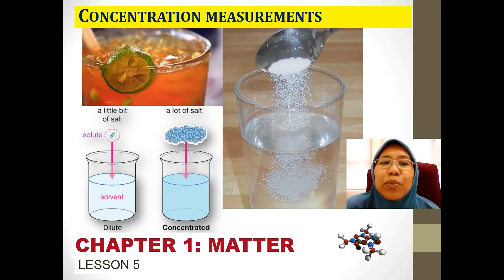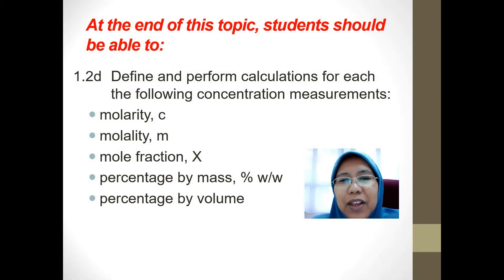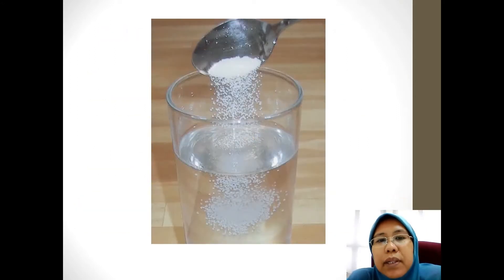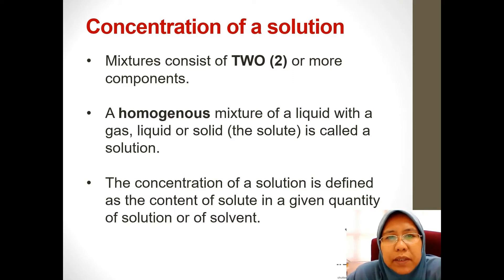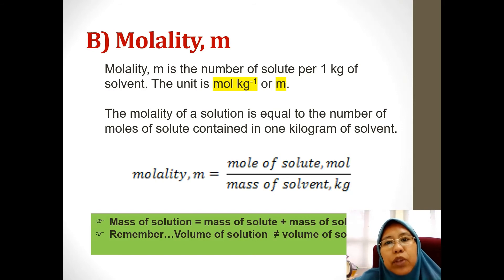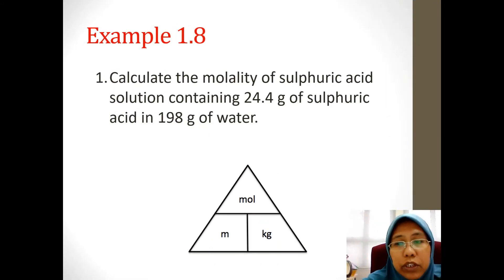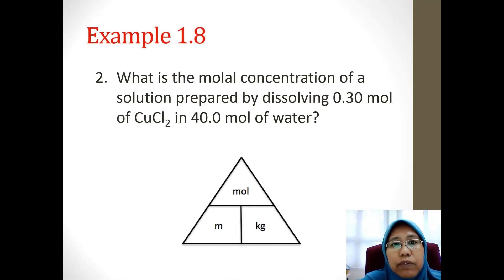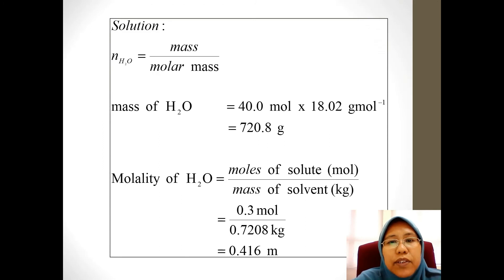Lesson 5 Part 1 of Chapter 1: Matter. General Chemistry TST0914 Pusat Tamhidi, USIM.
Concentration Measurement.
Molarity
Molality